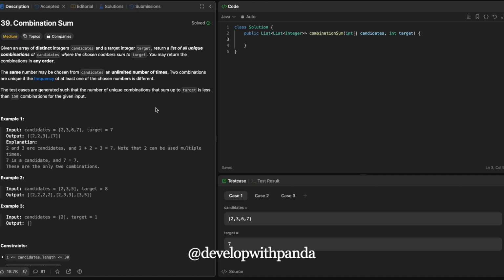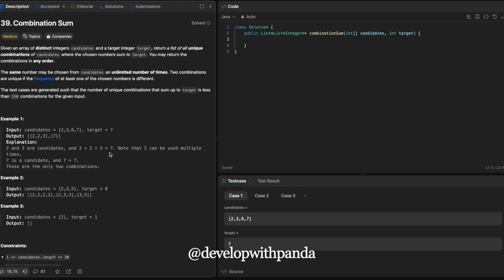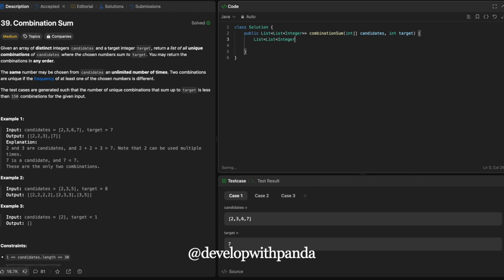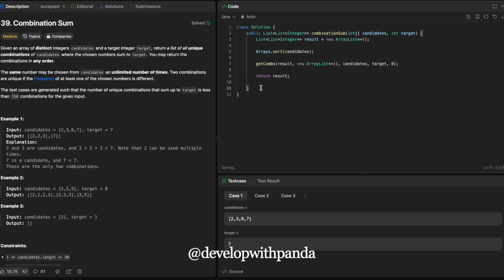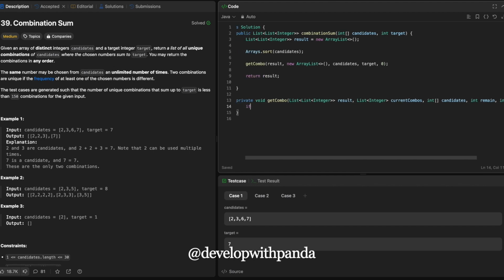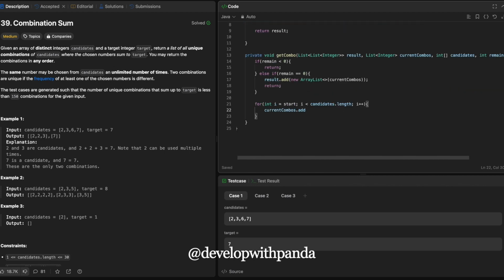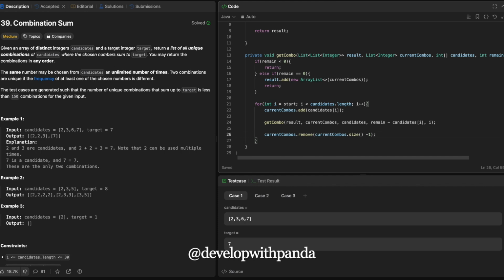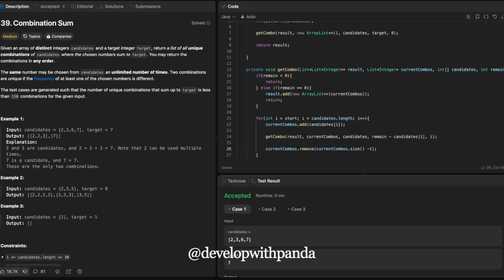Day 21 | Combination Sum | LeetCode | Java | DevelopWithPanda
📅 30-Day LeetCode Challenge: Day 21 - Combination Sum

Today’s Problem:  Combination Sum

In this video, I'll be tackling the classic "Combination Sum" problem. I'll walk you through the problem statement, explain my thought process, and show you how to implement an efficient solution in Java.

What's in this video:
Problem Explanation: Understand the "Combination Sum" problem and its requirements.
Solution Strategy: Learn how to use recursion and  backtracking algorithm to solve the problem efficiently.

Code Implementation:
Java